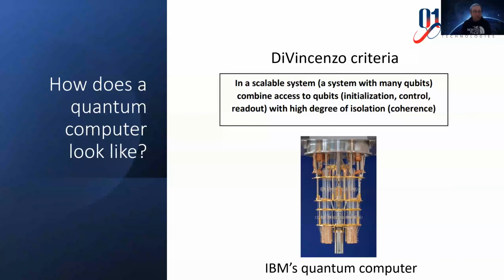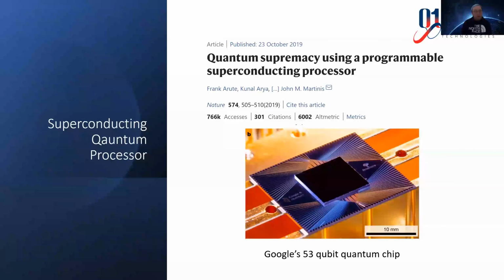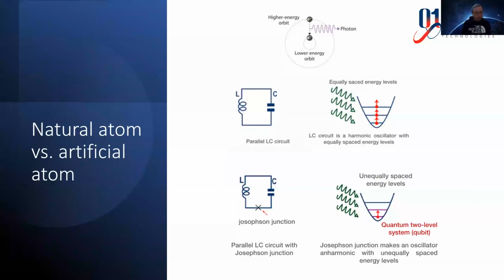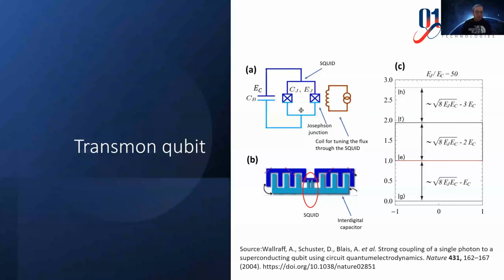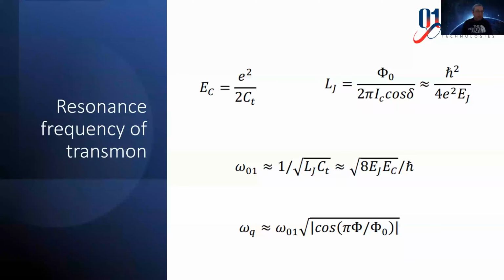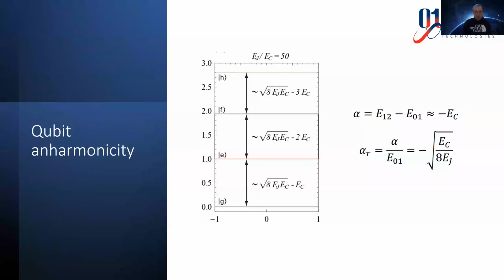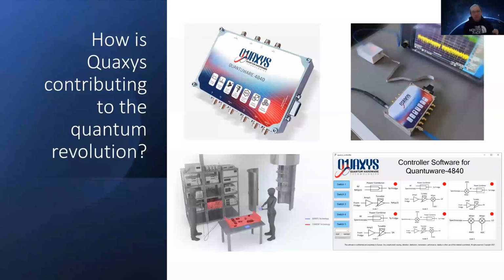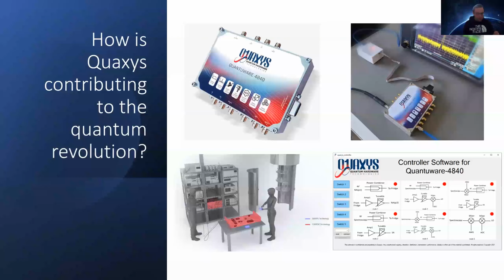Mason Quantum Week Day 1: Quantum Information Processing with Superconducting Qubits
Quaxys founder and CEO Alan Salari's presentation "Quantum Information Processing with Superconducting Qubits" for the Quantum Week hosted by Quantum Science and Engineering Center, George Mason University, at 11:30am Thursday, 4/22/2021.